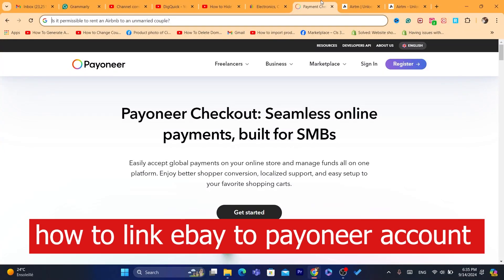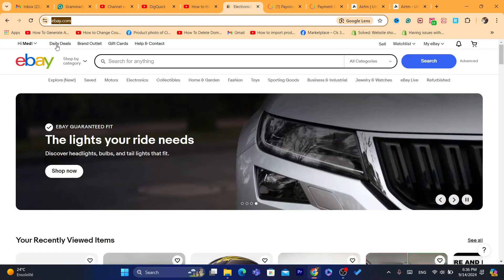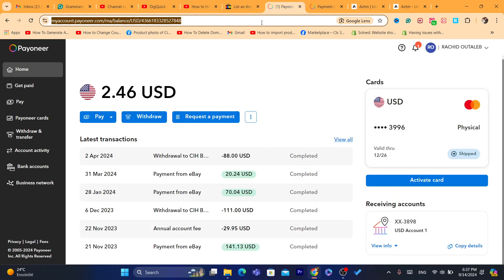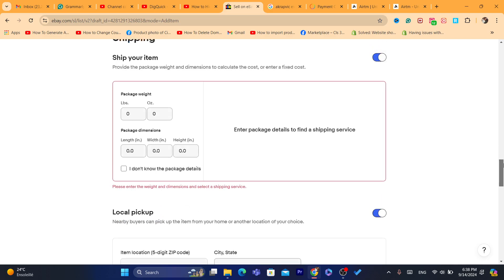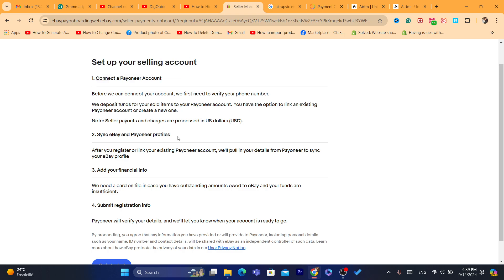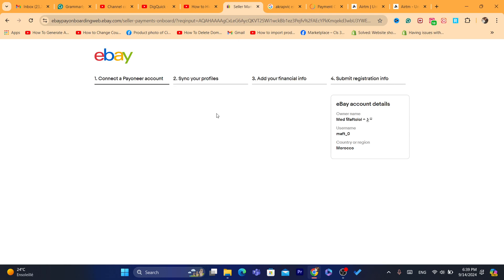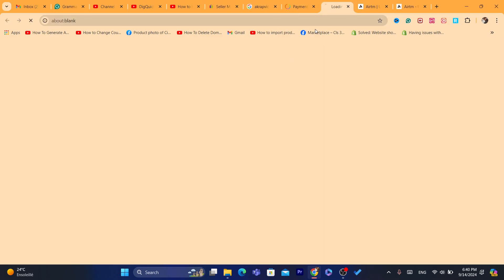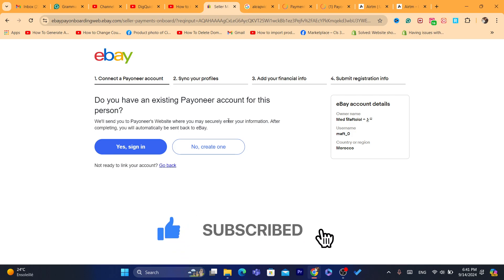How to Connect eBay to Payoneer Account 2026 (New Method)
Learn the new and updated way to connect your eBay account to Payoneer in 2024! This step-by-step guide will show you how to seamlessly link eBay to Payoneer, making it easier for sellers to receive payments quickly and securely. Whether you're an experienced eBay seller or just getting started, this tutorial covers the latest method to ensure a smooth connection. Avoid common issues and optimize your payment process on eBay with Payoneer. Watch now to simplify your eBay transactions and streamline your online business!